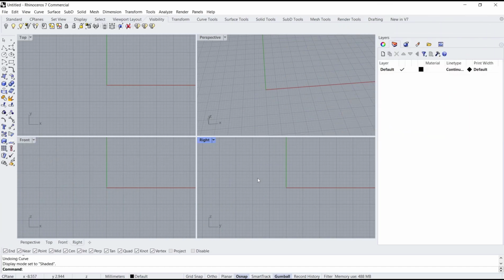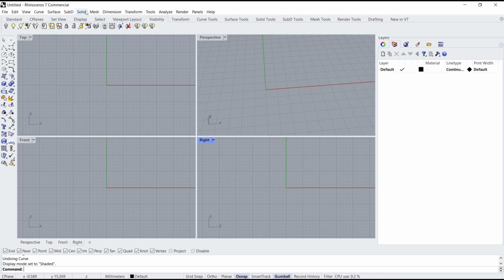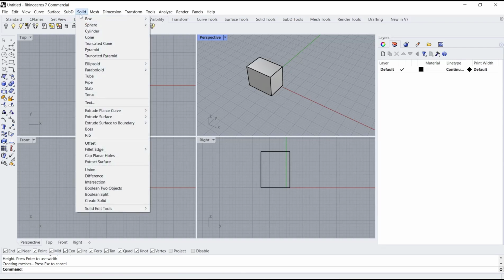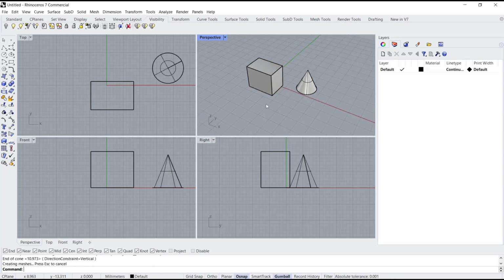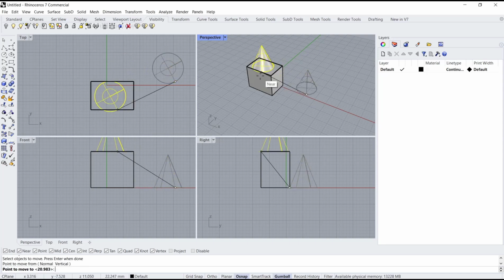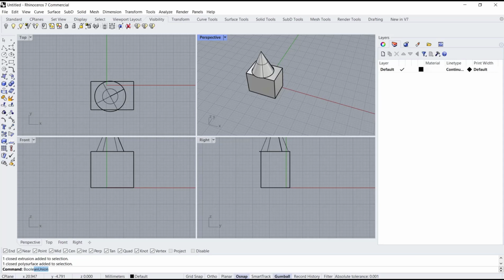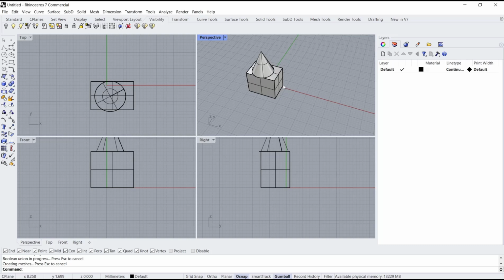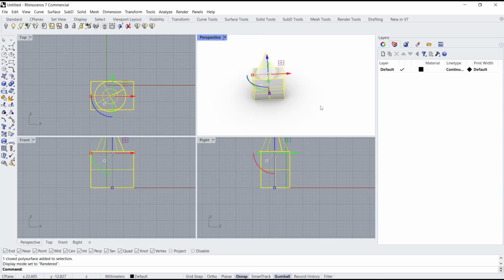How To Join Objects In Rhino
Learn how to join objects in Rhino, a popular 3D modeling software, with easy step-by-step tutorials and tips. Improve your skills and create complex compositions effortlessly.